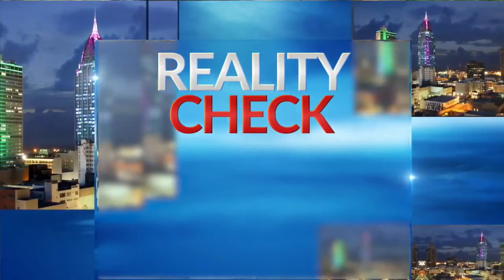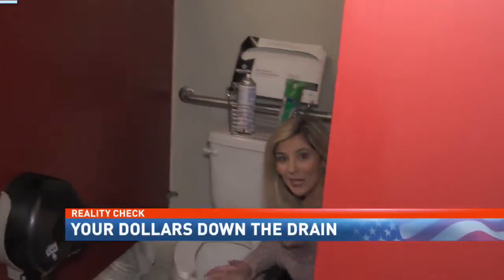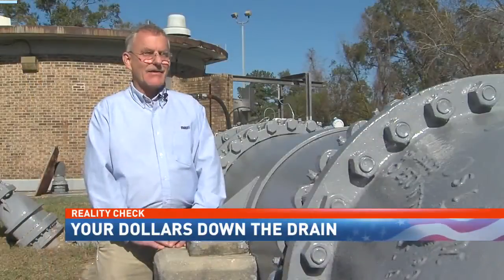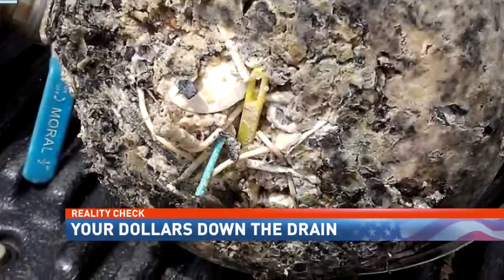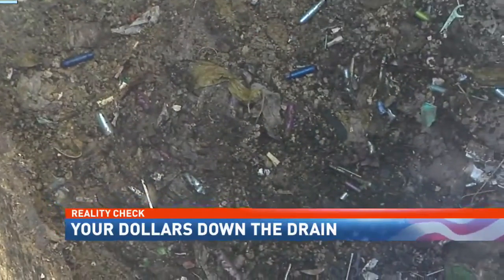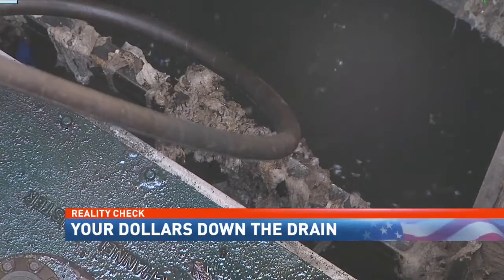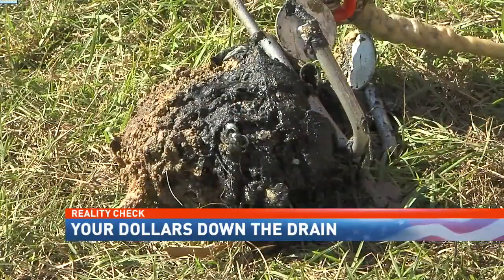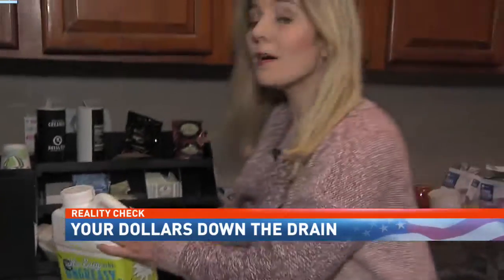Ew! What MAWSS says customers are flushing down the tubes - NBC 15 News WPMI